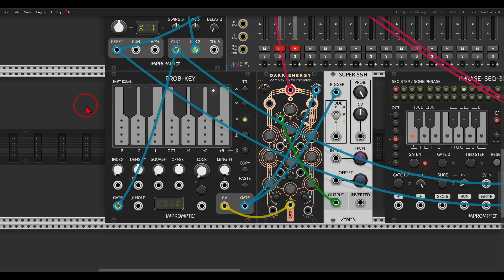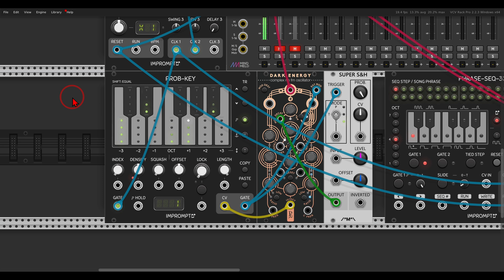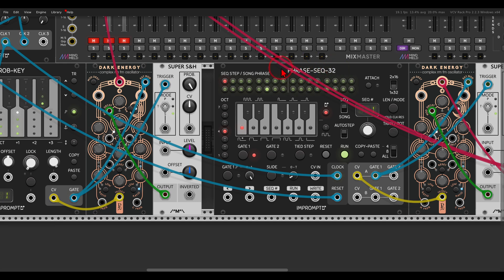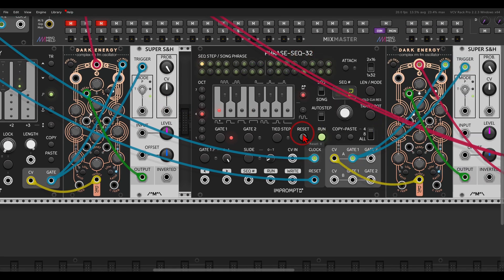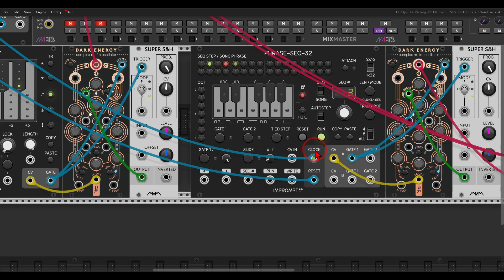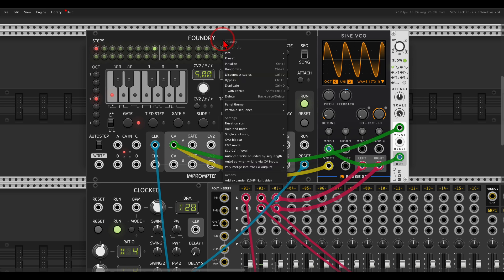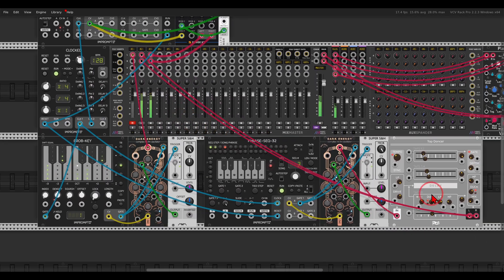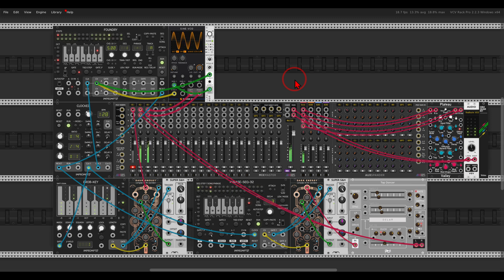Capturing inspiration with Prob-Key \ Quick Tip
Here are my computers' specs:
  8 Logical Processor(s), 32Gb RAM, NVIDIA GeForce GTX 1070